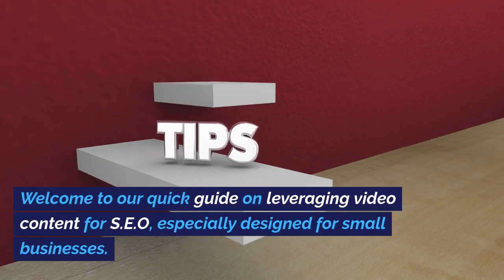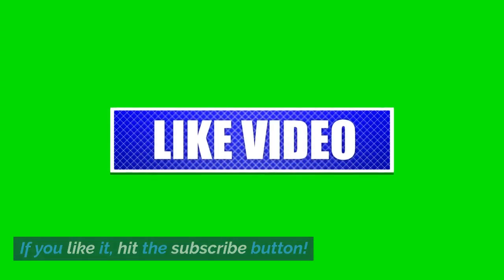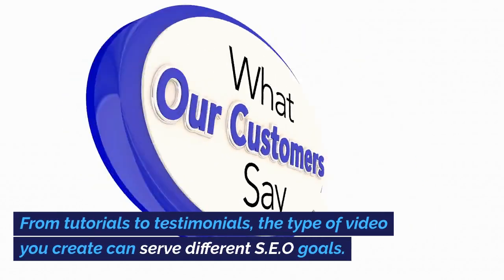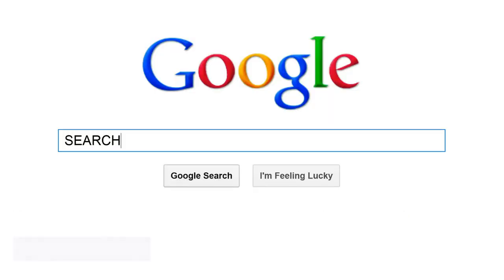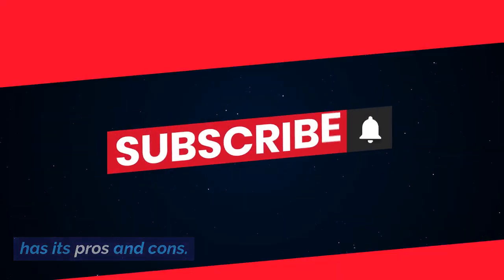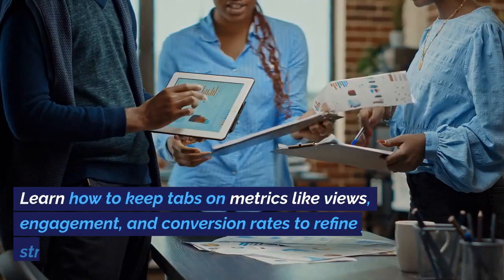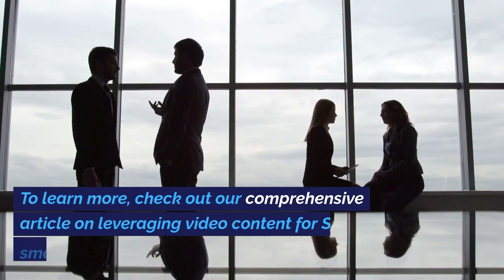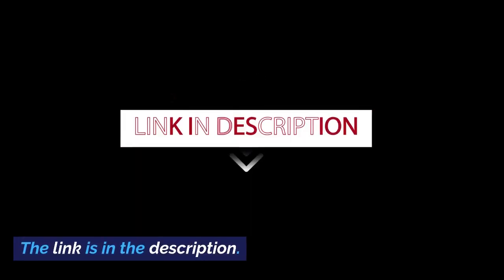Master Video Content for Small Business SEO: A Step-by-Step Guide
Unlock the secrets of using video content to boost your SEO rankings! 🚀 Are you a small business owner struggling to stand out in the crowded digital space? This video is your ultimate guide to leveraging video content for search engine optimization (SEO).

Don't forget to check out our accompanying article, "How to Use Video Content for SEO in Small Businesses," for even more valuable insights.

Ready to transform your SEO game? Click the play button NOW!